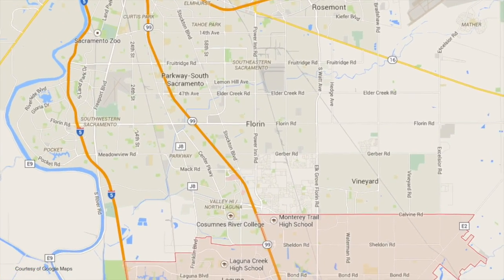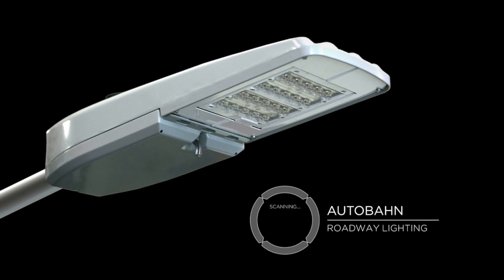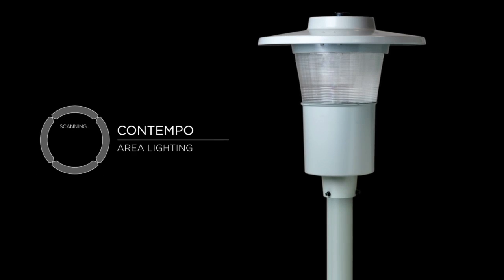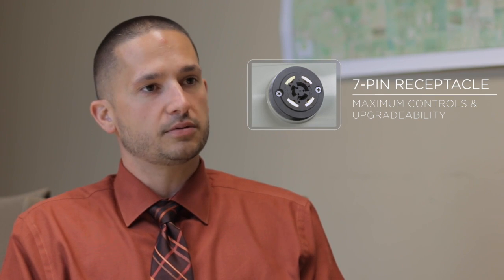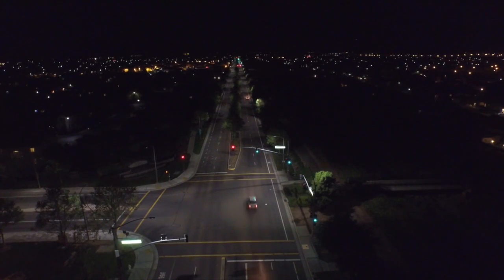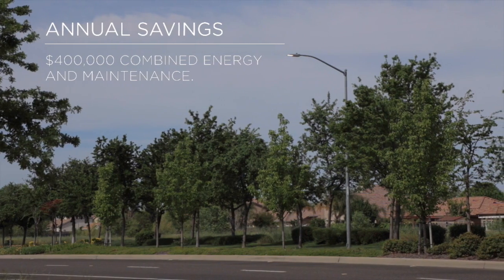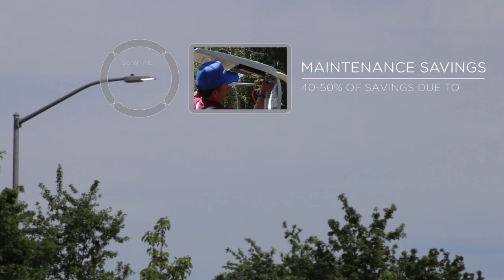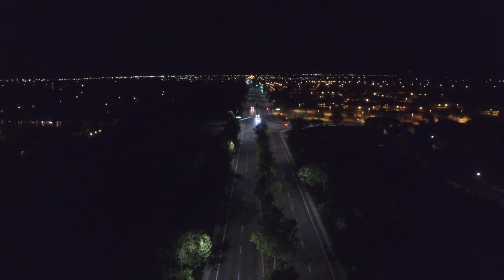Elk Grove LED Roadway Lighting Case Study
Elk Grove Retrofits HPS with American Electric Lighting® LED System for 60 to 70 Percent Energy Savings. The city purchased  over 9,800 LED luminaires from Acuity Brands’ American Electric Lighting® (AEL), to replace HPS fixtures and achieve energy savings of 60 to 70 percent. The city expects the system to operate 20 years without maintenance compared to five to seven years for the HPS units.